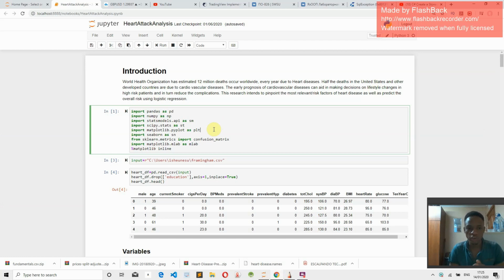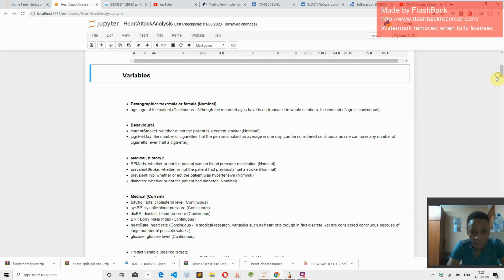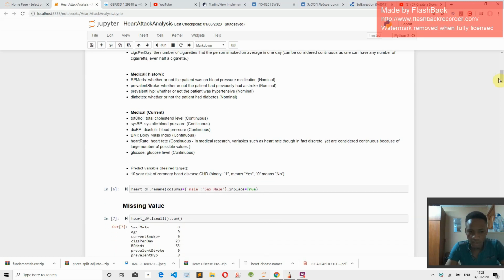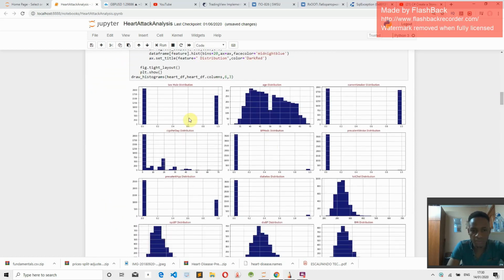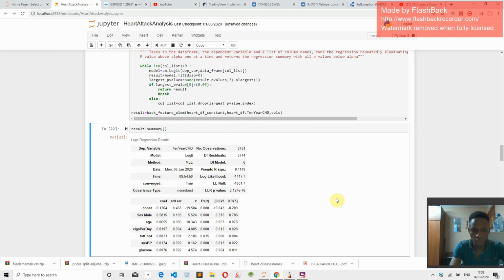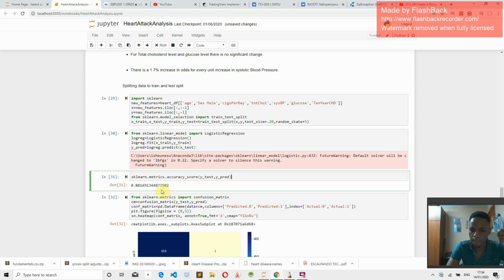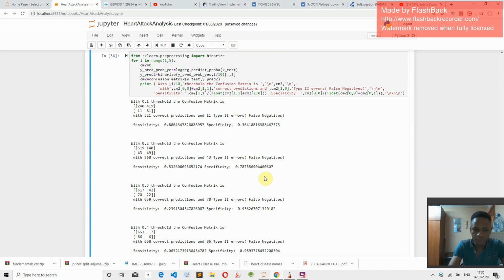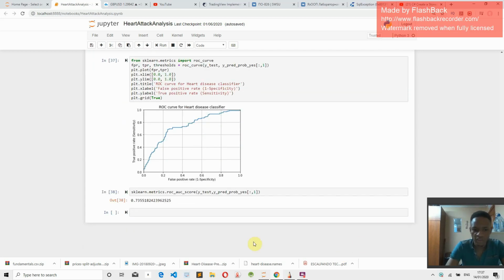Predicting Heart Disease Using The Logistic Regresssion Algorithm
In this video l am going to explain how to predict if a person has heart disease using the Logistic Regression Algorithm. Logistic Regression is used for binary classification and multi classification problem. I am sorry about the water mark on the top corner , I am having issues with OBS recording software.